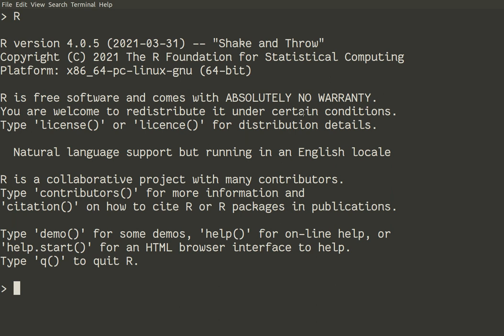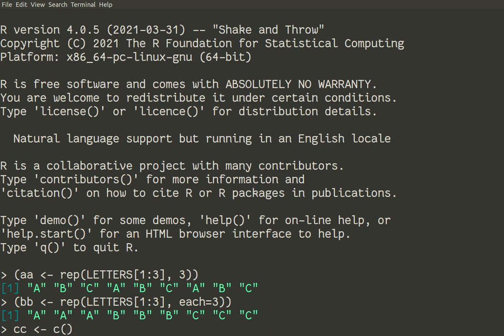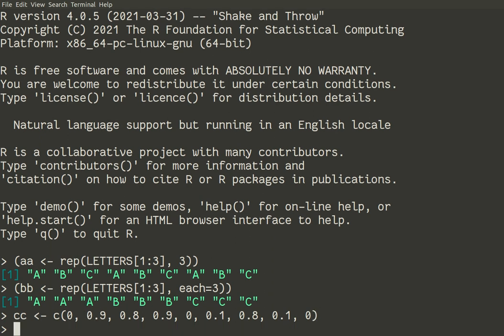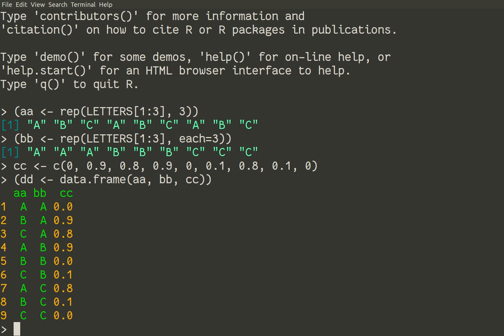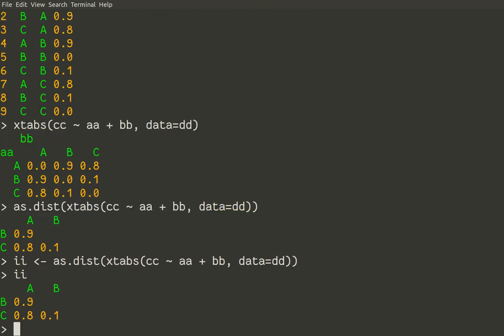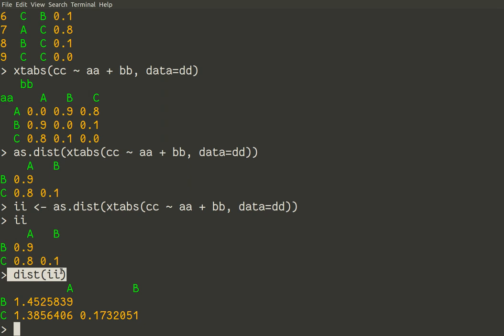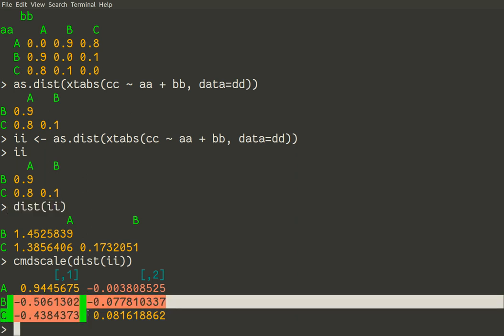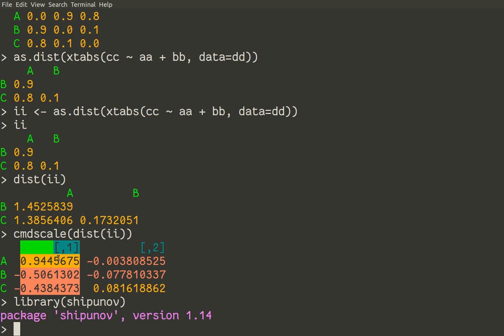How to deal with distances